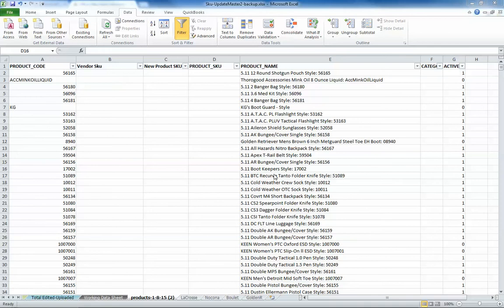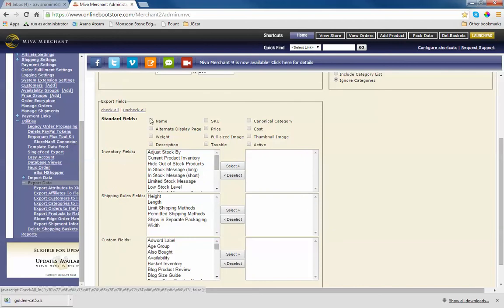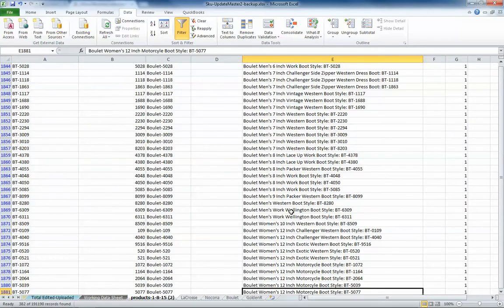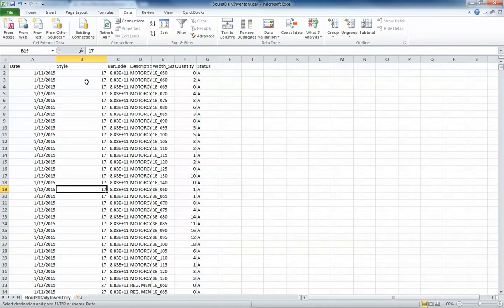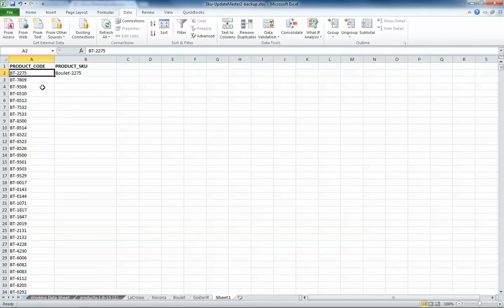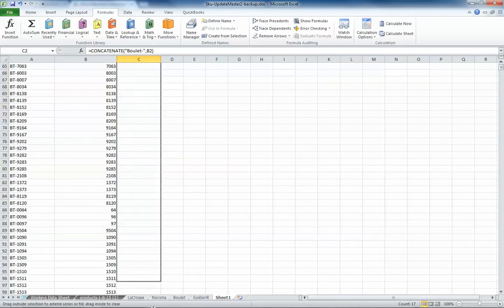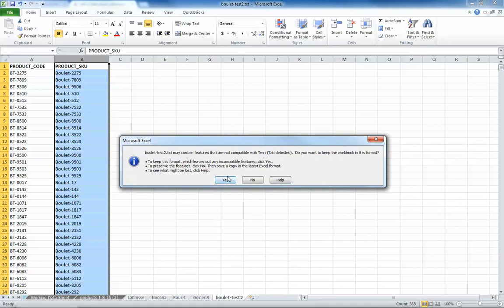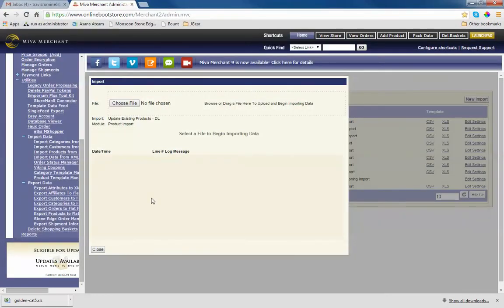Setting up SKU field for vendor feeds